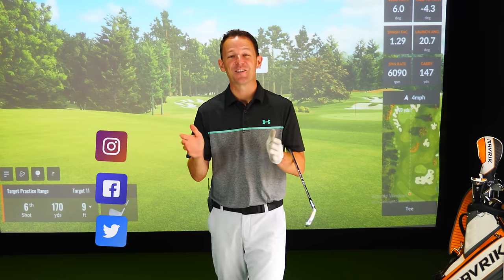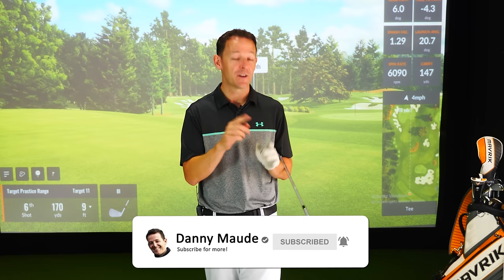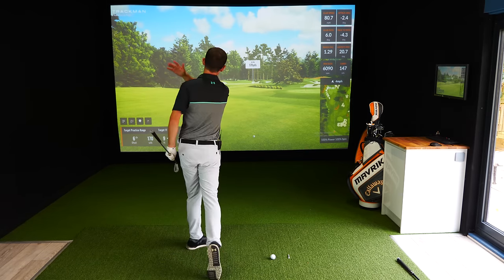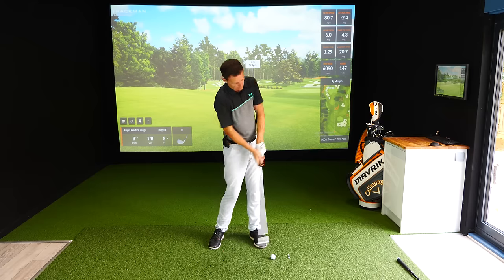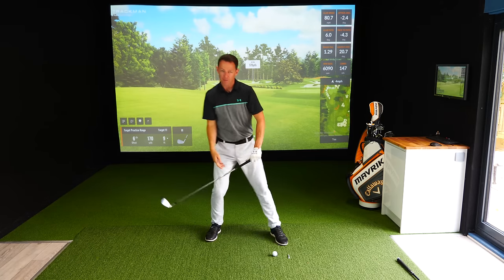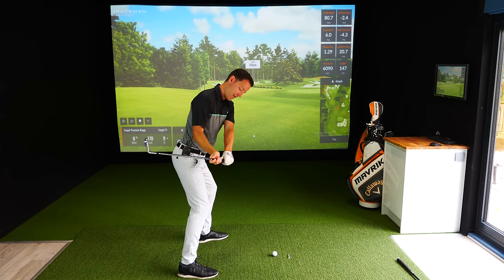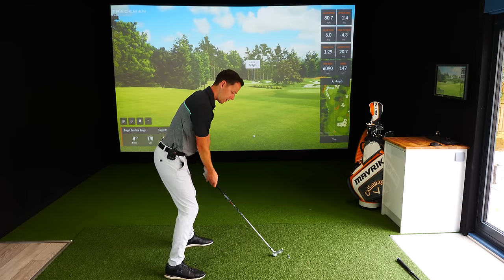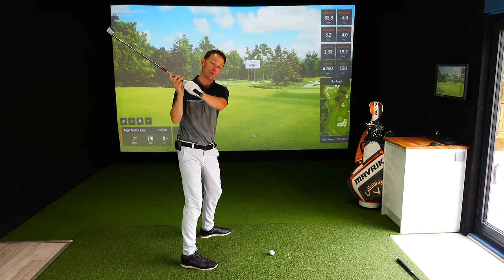EFFORTLESS GOLF SWING - Start the downswing like a tour pro with this AMAZING DRILL!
So many good players look they have an effortless golf swing...They don't just hit their driver straight or strike their irons, they hit the golf ball super long too.

In this weeks golf Lesson Danny Maude reveals what they all have in common as they start their downswing and gives you a super simple golf drill that will help you feel exactly what to do to start your downswing correctly.

The drill will help you FEEL how to generate some serious clubbed speed while at the same time swing the club on the right line for straighter drivers and straighter iron shots.

PRACTICE PLAN
If you enjoy the video here is your free practice guide that will help you when you go to practice

This golf lesson provides a couple of wonderful drills to help you hit your driver straight.If you are a beginner golfer and are looking for some golf driver tips or simply what to learn how to hit your irons better you are going to love this.

We look at 3 things:

1. How to start the downswing
2. How to hit driver and irons straight
3, How to generate effortless power

I hope these simple golf tips can help you create an effortless golf swing